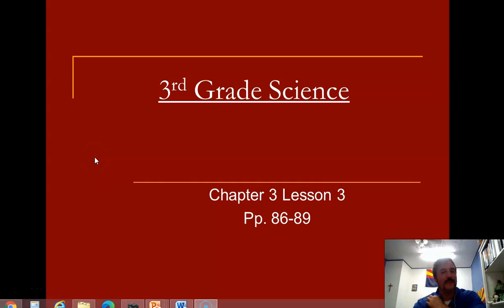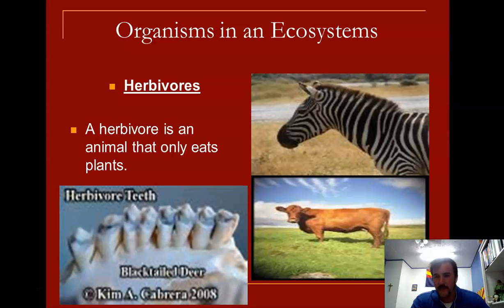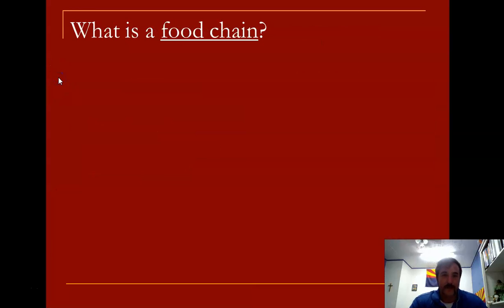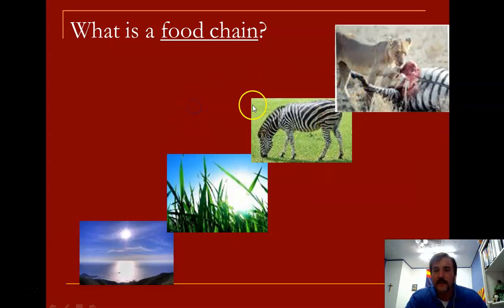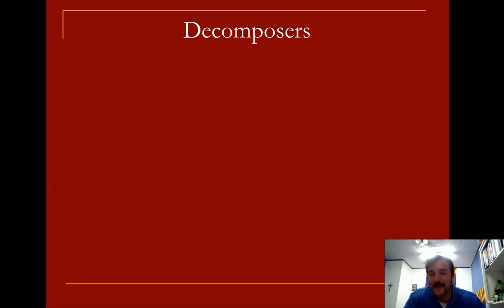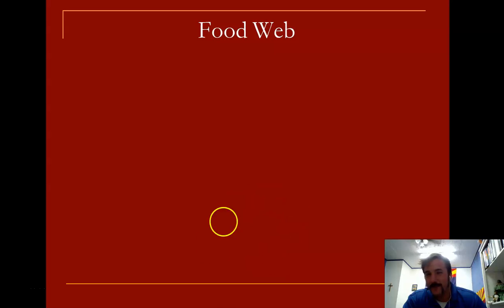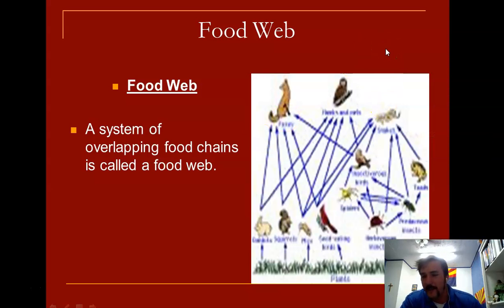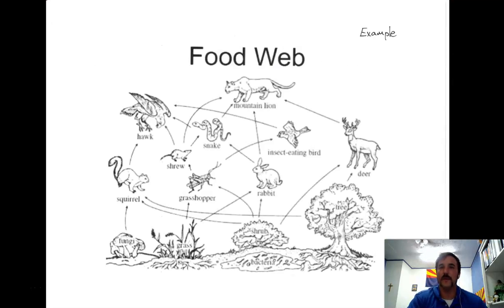8 31 3 3 Food Chain & Web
Monday, August 31st, Food Chain & Web